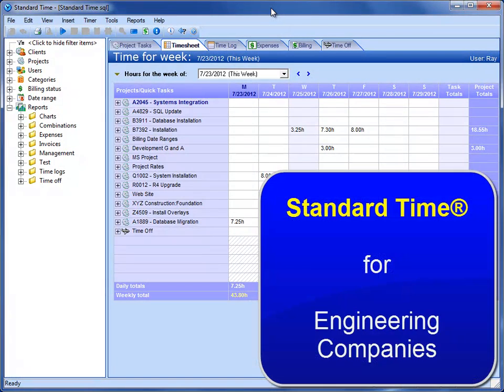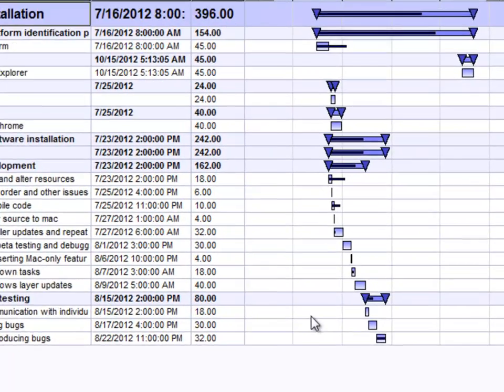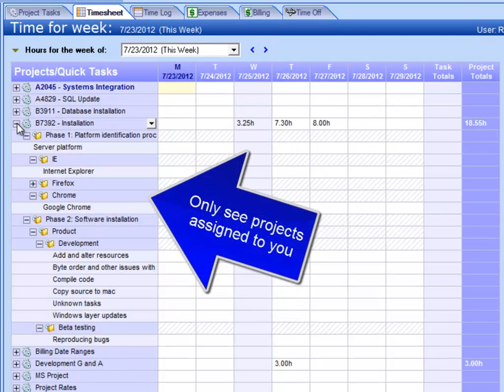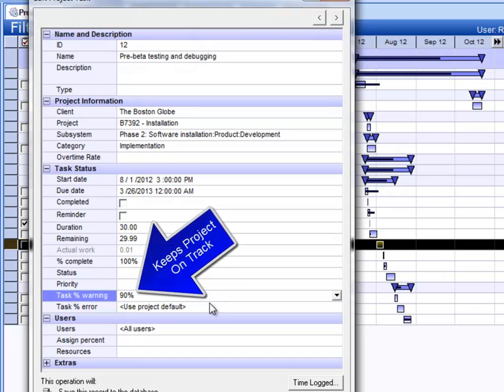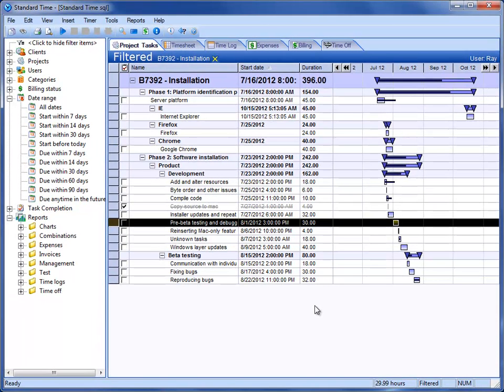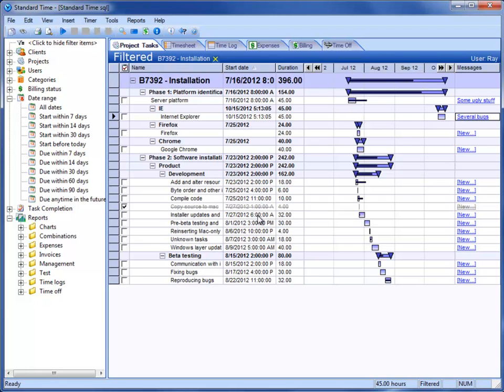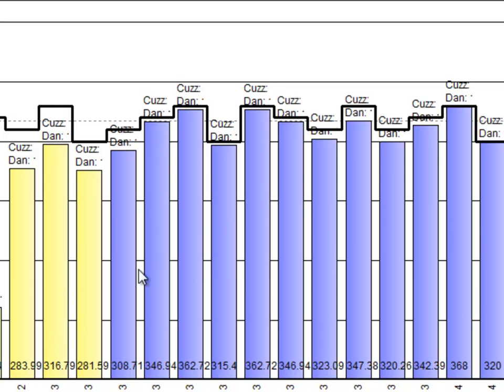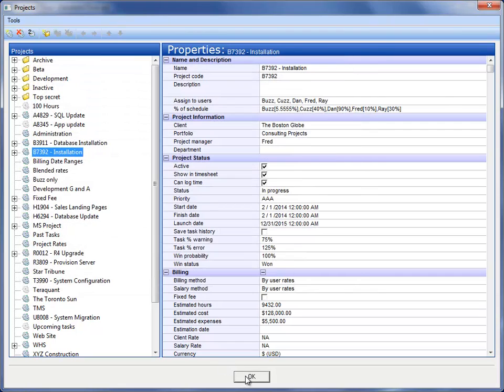Timesheet for Engineering Companies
Engineering companies care about ship dates and milestones and deliverables.  Time is a very important element to engineering.  So are projects and tasks and employee skillsets.  This video highlights features that engineering companies will find useful in a timesheet.  There's so much more than just a timesheet.  You get projects, task hierarchy, task warnings, forum messaging, resource allocation, employee availability.  All that is in addition to client billing and invoicing.  Since Scoutwest is a software engineering company, we know how they think!  So, we've developed a product that meets their needs.  Take a look!